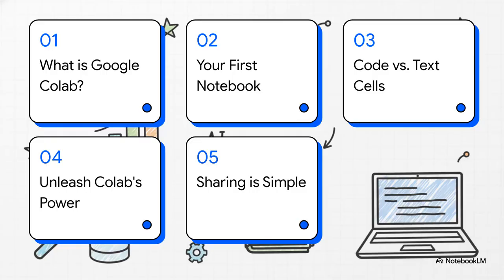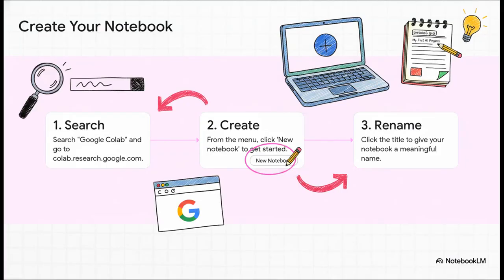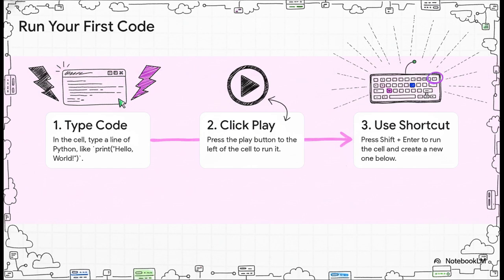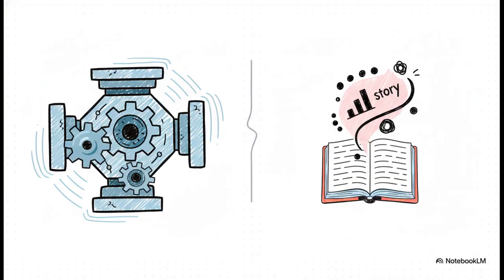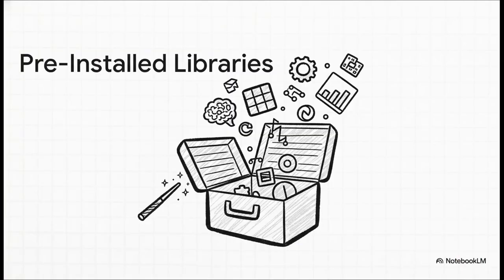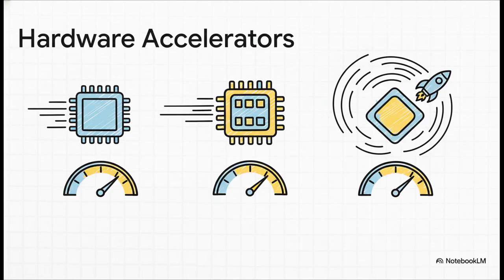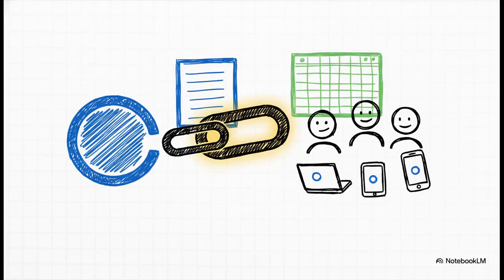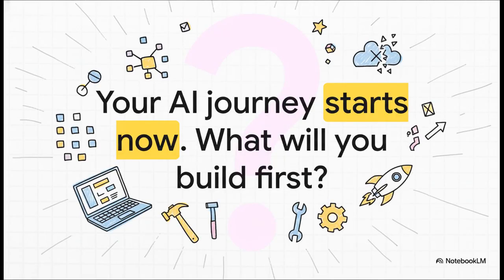Google Colab Tutorial 2026: What It Is and How to Use It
Discover how Google Colab can simplify coding and data analysis. This step-by-step tutorial is perfect for students and beginners.

Google Colab is a powerful online tool that lets you write and run Python code in your browser with zero setup. In this beginner-friendly tutorial, you will learn what Google Colab is and how to start using it effectively in 2026. We cover everything from creating your first notebook to running code and leveraging free cloud resources. Whether you are a student or a new programmer, this practical guide will help you understand the key features and best practices. Learn how to organize your projects, use built-in libraries, and collaborate with others. By the end of this video, you will be able to confidently use Google Colab for coding, data science, and machine learning tasks. No prior experience is required. Watch now to unlock the full potential of this free tool in your learning journey.